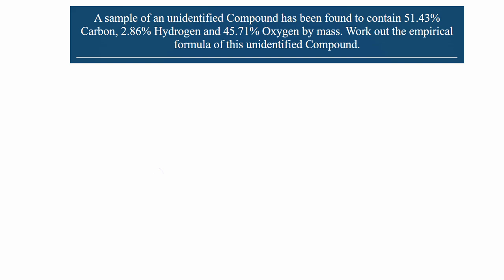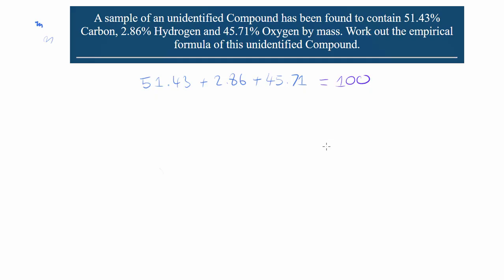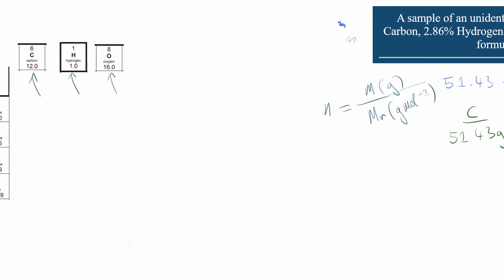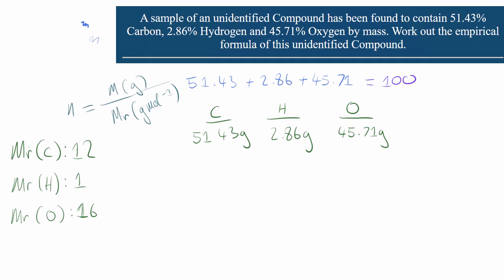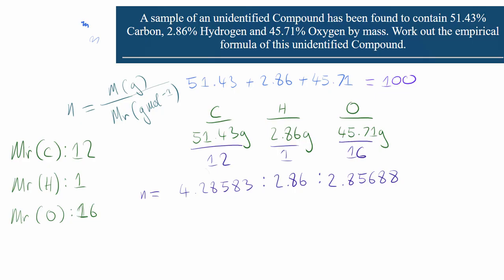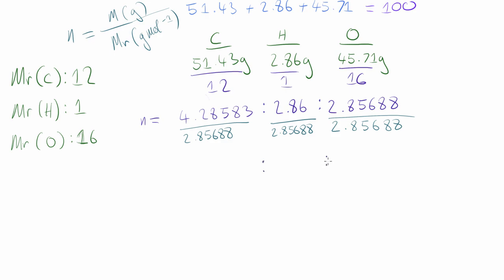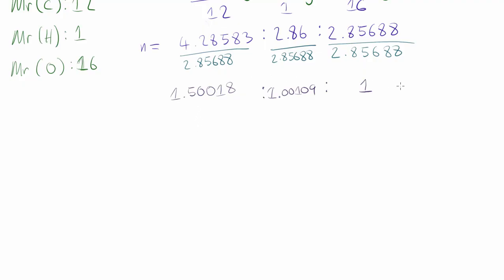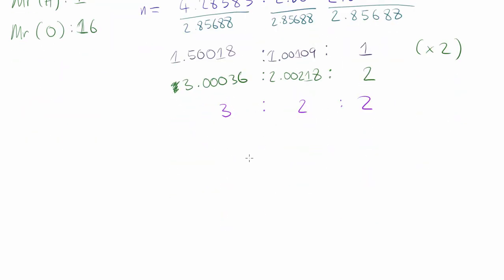Two Elements Equal Smallest, Third Scaling (2 & 3 Smallest) – Emp. Formula from % Comp. (7)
In this short walkthrough, we solve an empirical formula question involving determining the formula of a compound from percentage composition by mass involving Carbon, Hydrogen, and Oxygen.